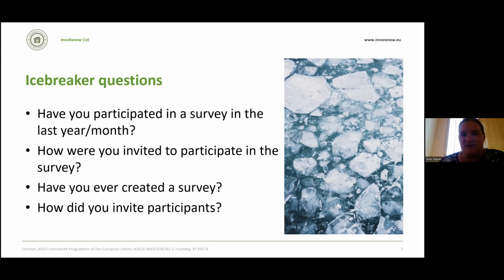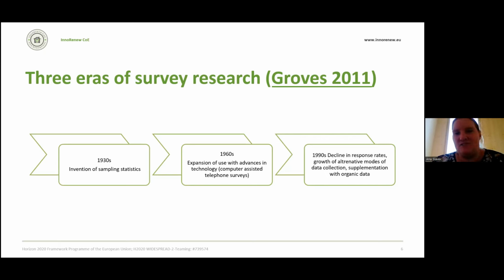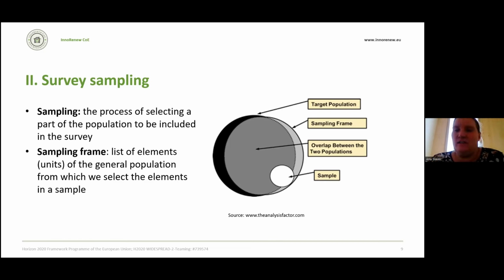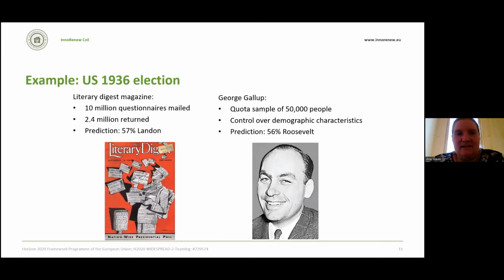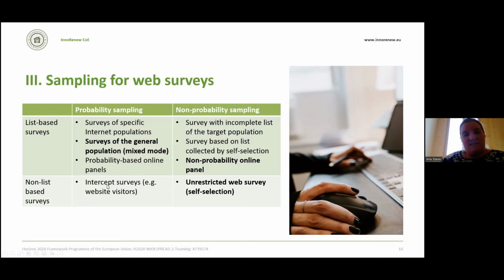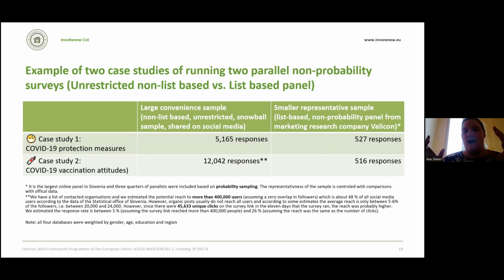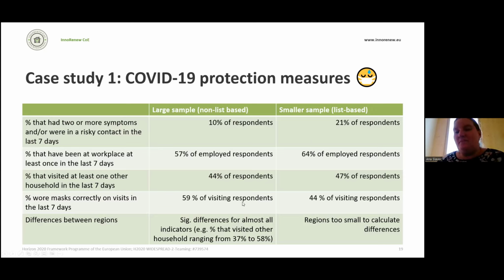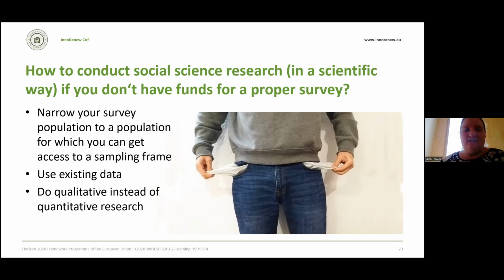Recruiting participants for web surveys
This recording is part of a webinar series hosted by Eurodoc.

Web surveys are widely used by scientists and other researchers to gather data on a particular topic or issue. Their popularity is due to their inexpensiveness and flexibility compared to traditional postal, face-toface, or telephone surveys. However, with declining response rates, it can be challenging to get sufficient samples to provide valid and reliable data. Moreover,
applying desired sampling procedures can be very challenging, so web surveys are often based on non-probability samples that do not allow the generalisation of results from sample to population. In this talk, I provide a brief overview of web survey methods and will discuss possible approaches to improve the quality and representativity of web surveys based on selected case studies.

Speaker: Ana Slavec
Young Academia of Slovenia /Eurodoc